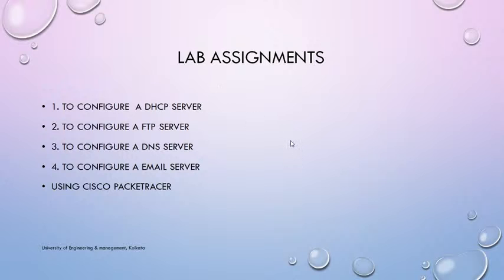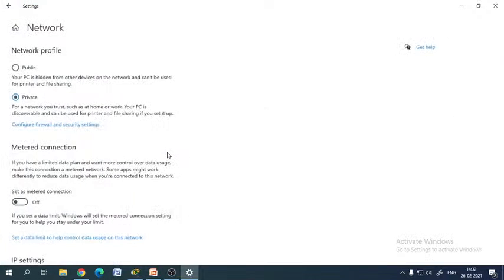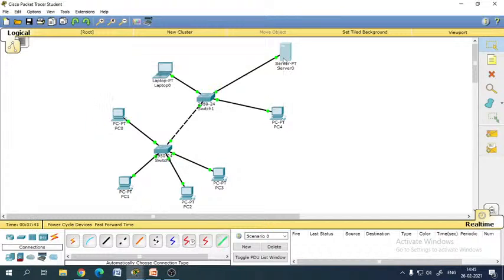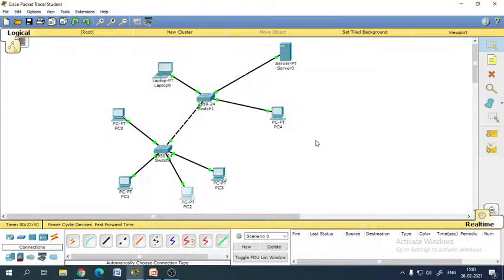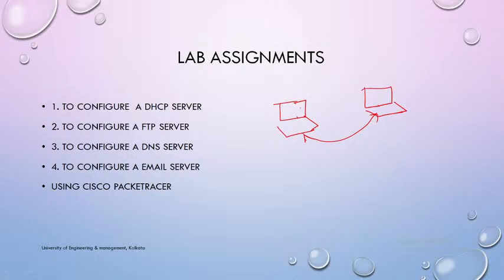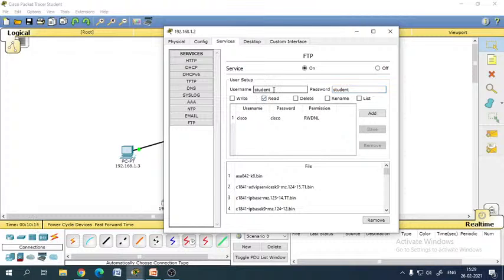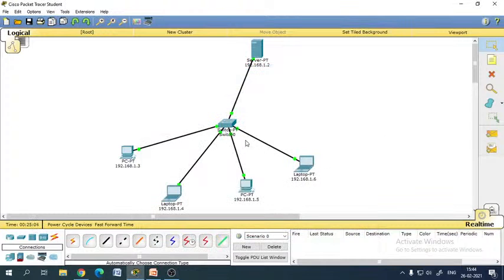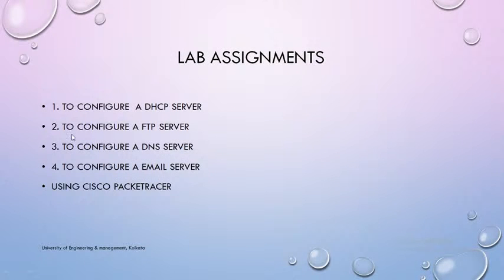Computer Networks Laboratory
Computer Networks Laboratory, Modulation. Analog Modulation, Digital Modulation, Network Tools, DOS Network Tools, Command Prompt tools, DNS Server Setup, DHCP Server Setup, FTP server Setup